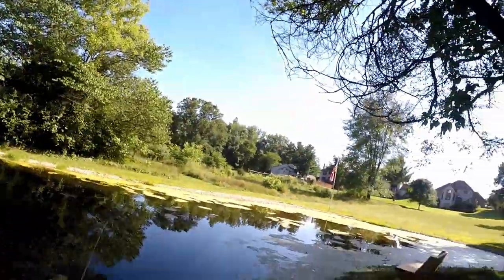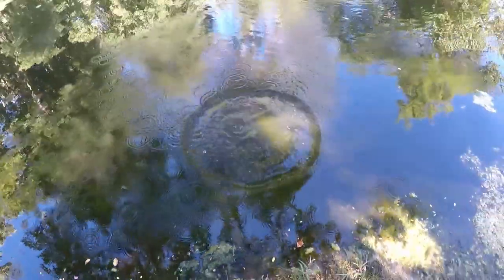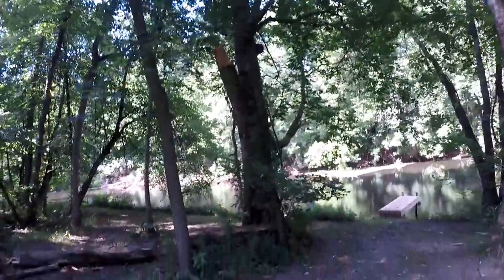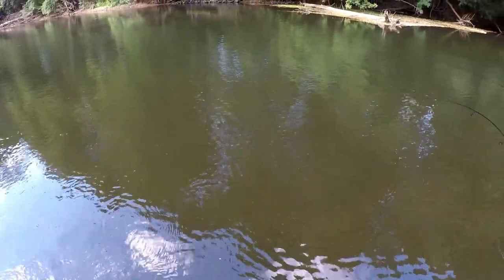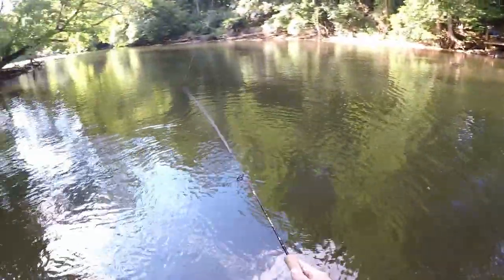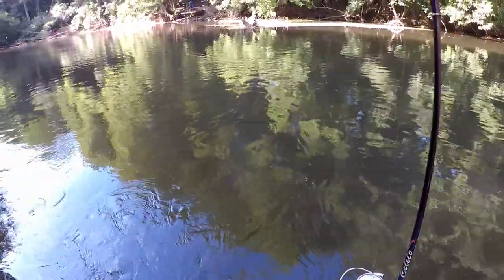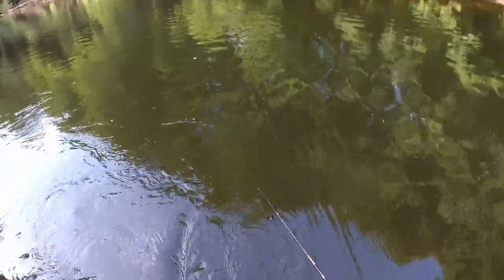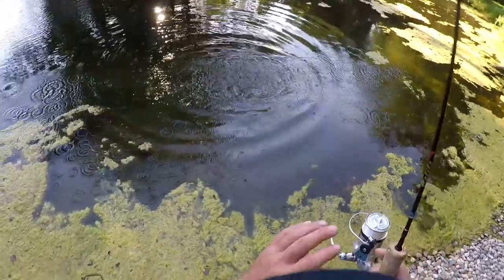Landed this on 4lb test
a quick after work trip in my backyard.